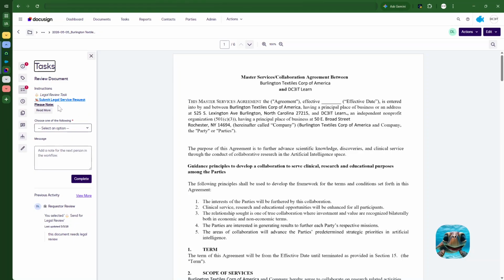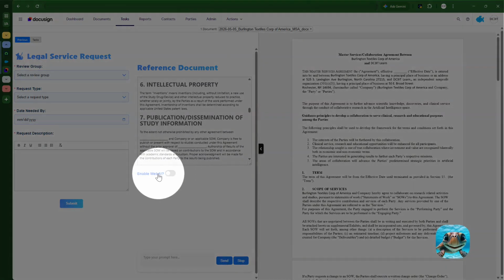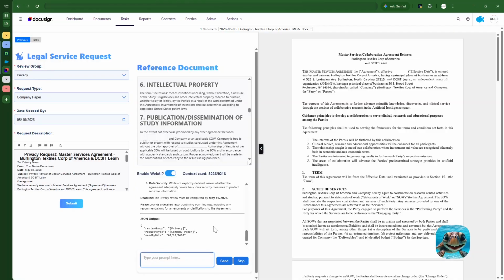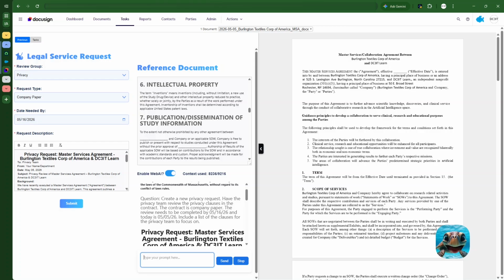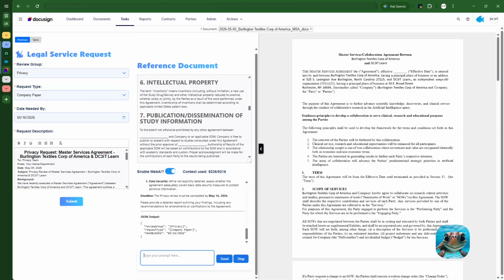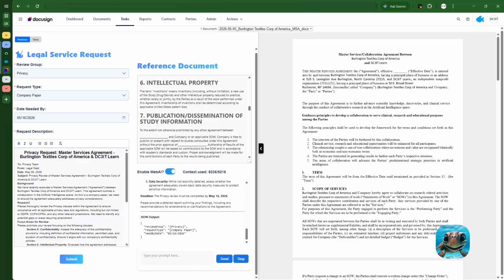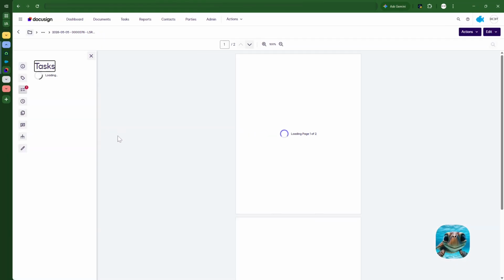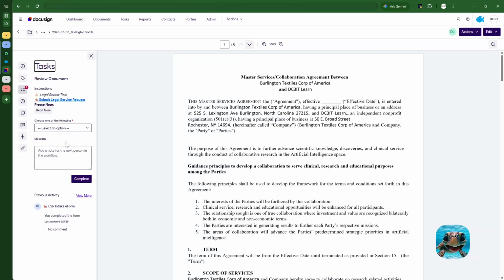2026 05 05 Local Web AI and Web AI Agent Legal Service Request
Use Web AI, Gemini Nano, vanilla HTML, CSS, and JavaScript in a Docusign CLM eForm to enable conversations with legal agreements AND perform agentic AI actions all while staying private and for the price of free.